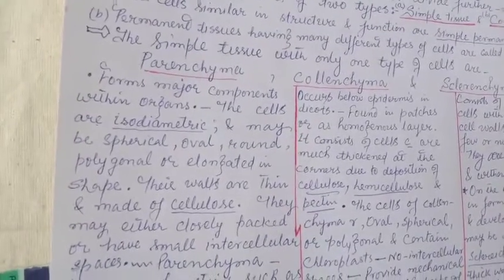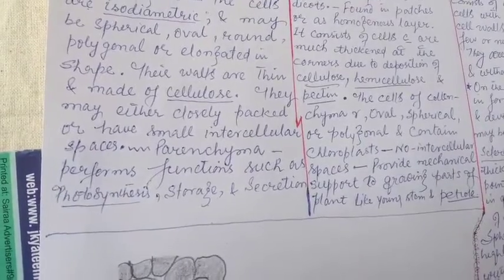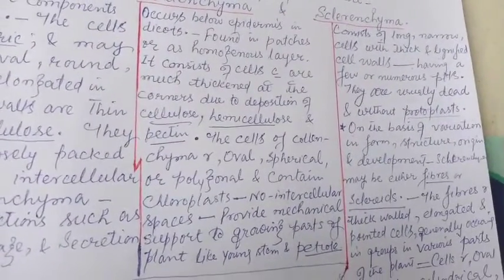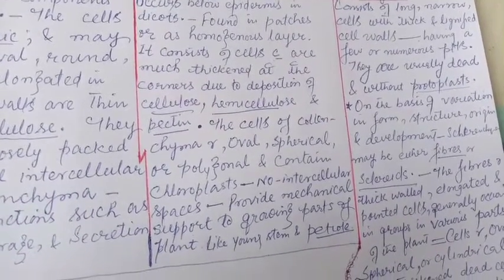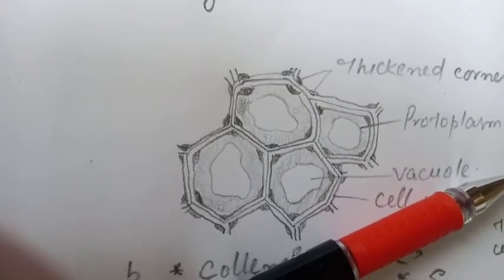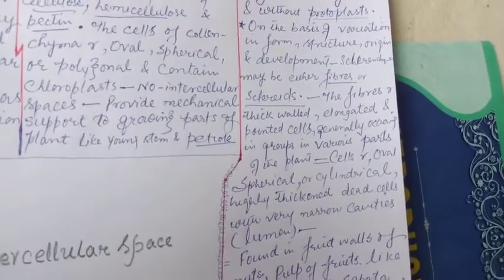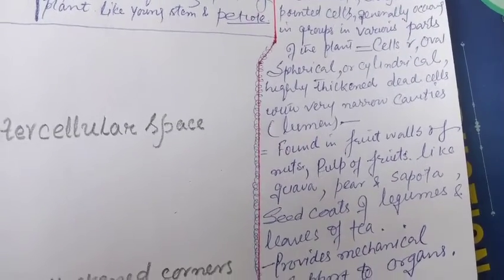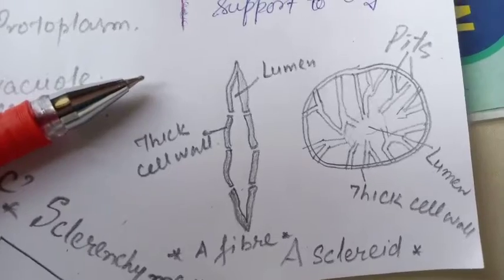Anatomy of Flowering Plants"Permanent Tissues"